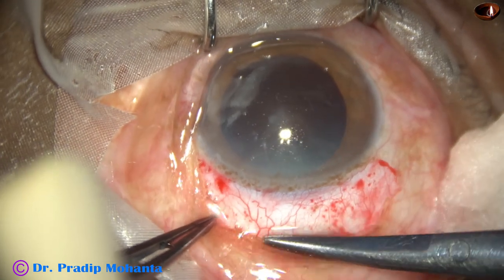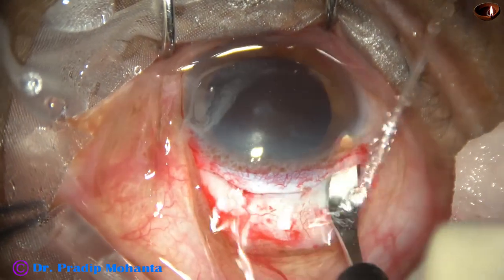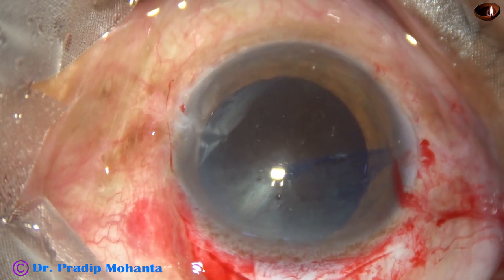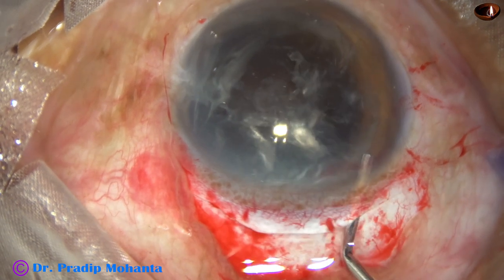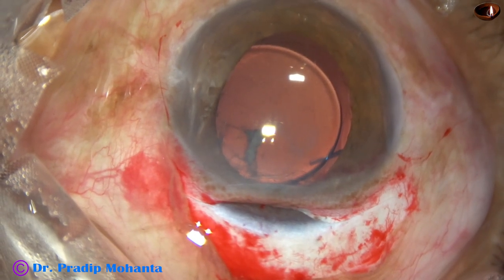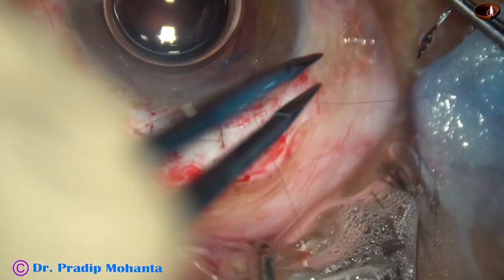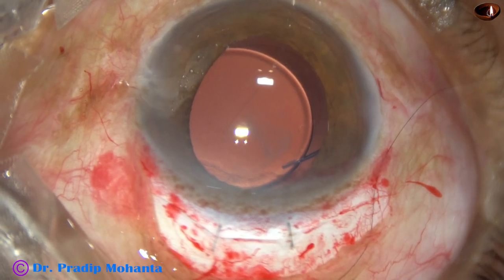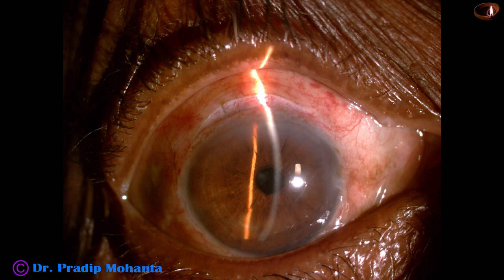MODIFIED ECCE with postoperative pictures after 48 hours : Pradip Mohanta, 25th July, 2022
For SICS / Phaco Training under constant supervision:
Be informed that:
There is a free-entry nice platform on Telegram named "Ocular Surgery Worldwide" created by me to share cataract and other ocular surgery skills through videos.
At present, there are about 4000+ members in the group.
Hope, you will feel great if you be there.
To share your Cataract and other ocular surgery skills with others or to improve your ocular surgery skills,
Please download the Telegram app & then join the vibrant group
"Ocular Surgery Worldwide"
Let knowledge be freely available and let it cross National Boundaries...
Yes.. Here you don't have to pay to get access to years of experiences.
Please spread this invitation with all of your ophthalmologist friends. Let them also join the group.
(N.B. This academic group is only for Eye Surgeons, not for other individuals.)
Sincerely yours,
 Pradip Mohanta,
(Dr. Pradip Kumar Mohanta) ,
Founder Director: Netrajyoti Eye Hospital, Ranaghat, WB, India
MBBS (Cal), Ex-JR D.O. (JIPMER, Pondicherry)
MS (Ophthalmology, at PGIMER, Chandigarh)
Vitreoretinal Fellow of  Sankara Nethralaya, Chennai